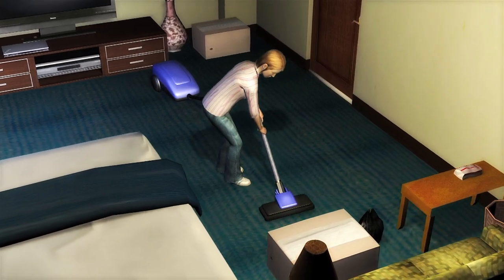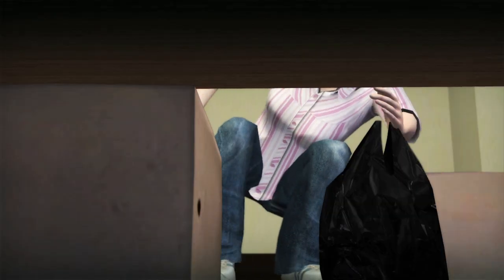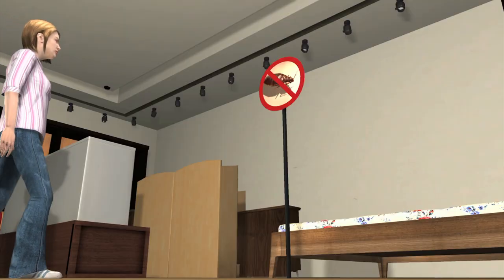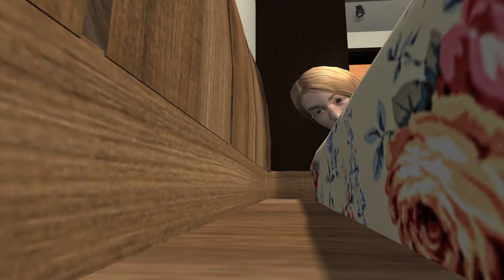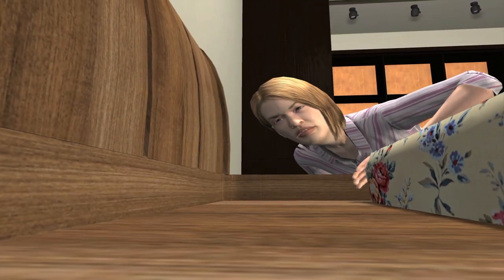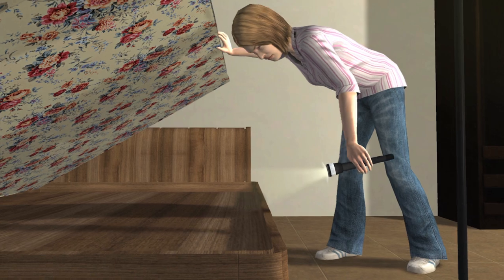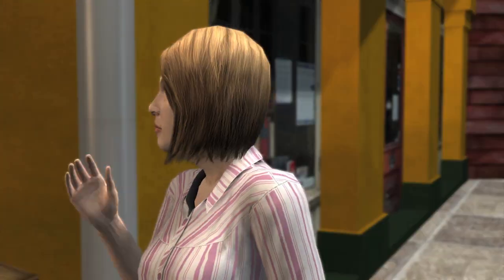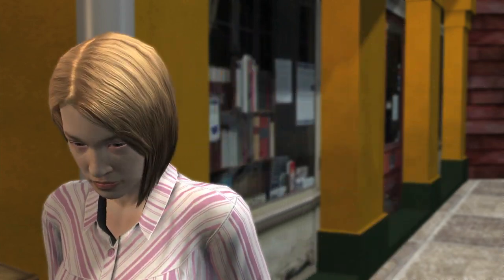Six tips for avoiding bedbugs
This animation shows six methods to stop bedbugs from invading your mattress.